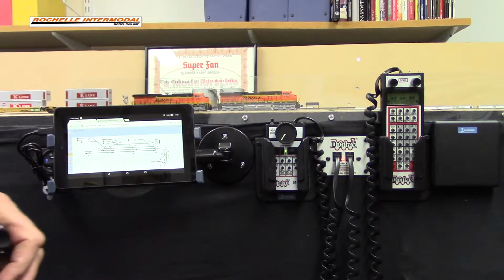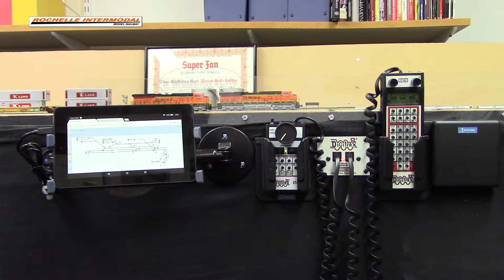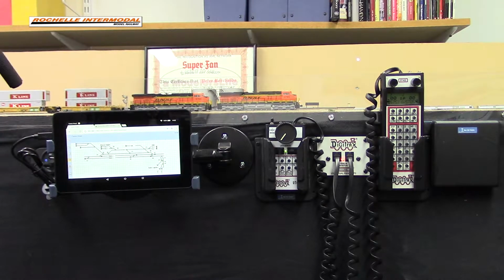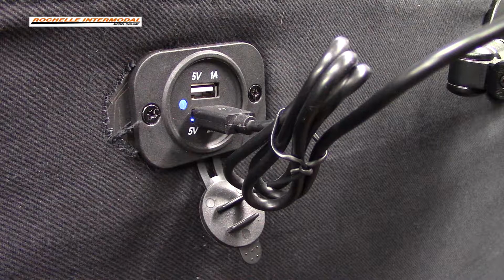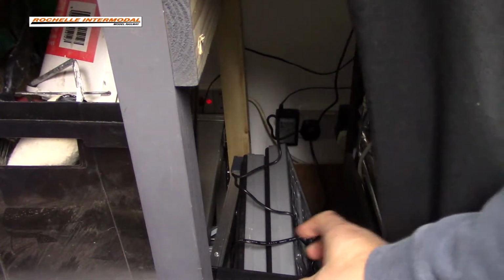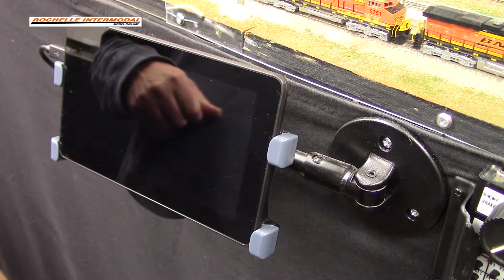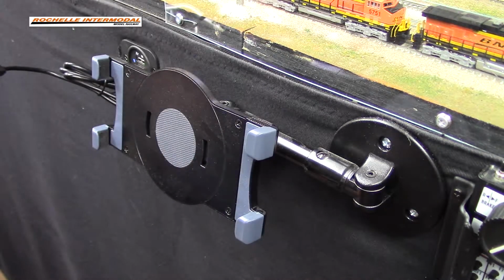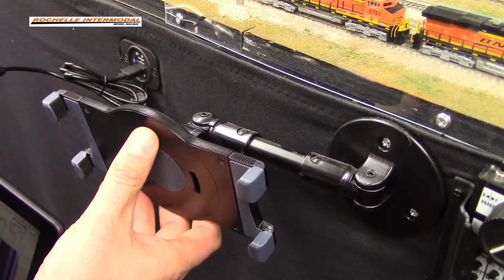Using Android Tablets for Model Railroad Operations Part 1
This is Part 1 of a demonstration of the Android tablets I use for operating my Rochelle Intermodal layout using JMRI and Railroad & Co.

In this video I show you how I have installed tablet holders around the layout, along with Digitrax UP5 panels and throttle holders.

In Part 2 I will be showing you how I operate JMRI and Railroad & Co panels on my tablets.